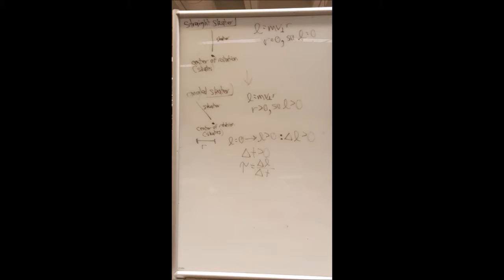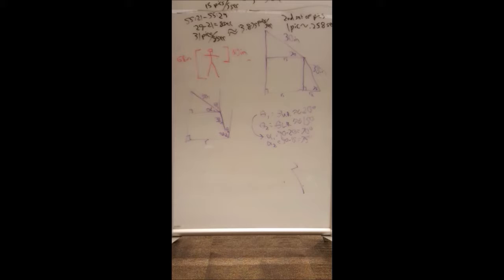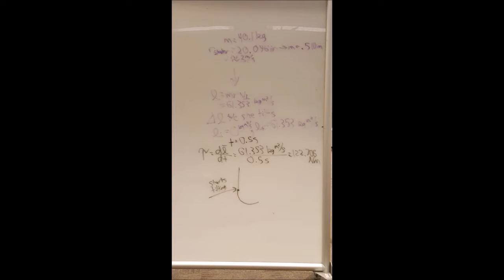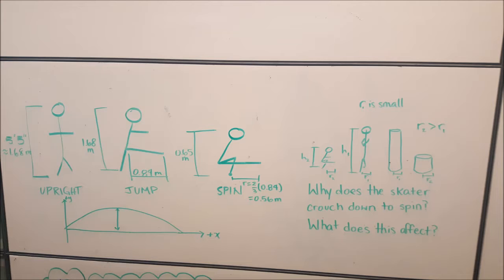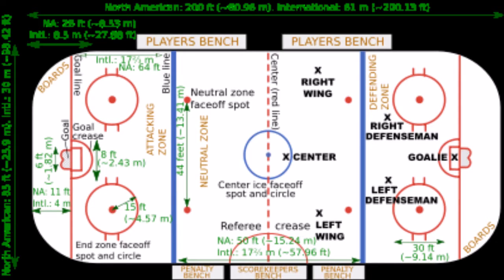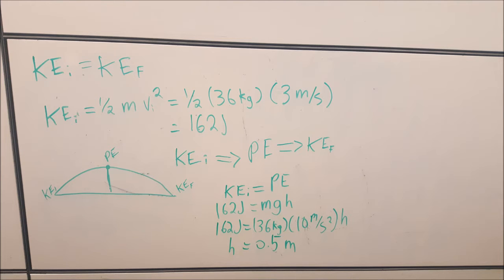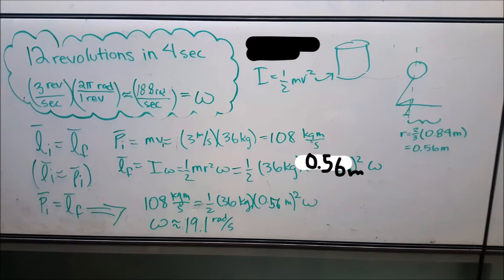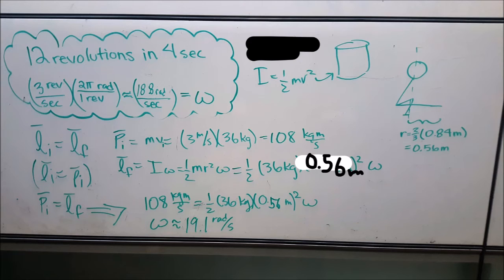Physics141 Vid Project - Ice Princess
Sorry its longer than expected, we really wanted to do at least 2 different instances of where physics comes into play in the videos.